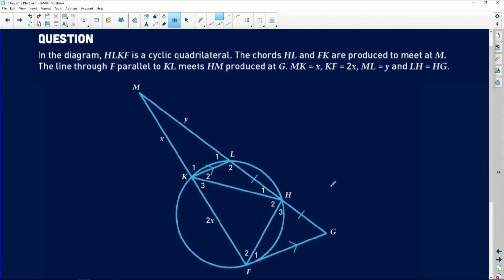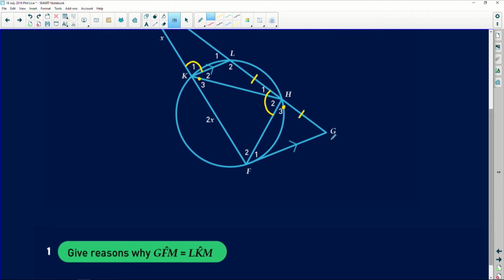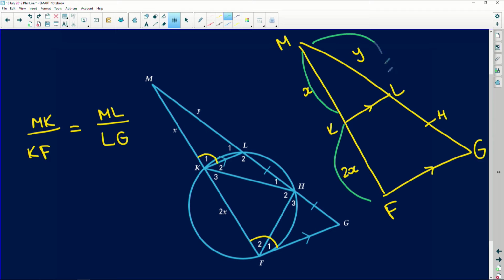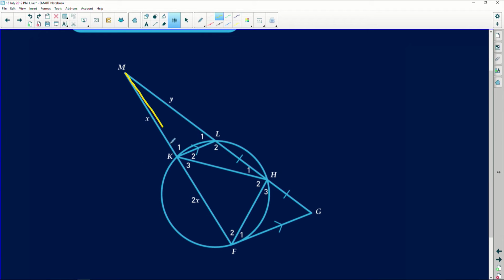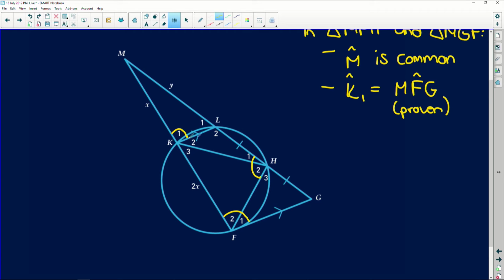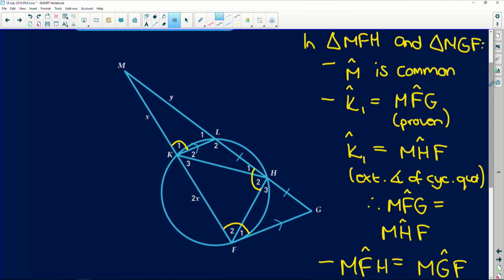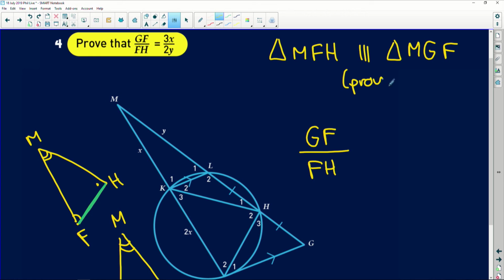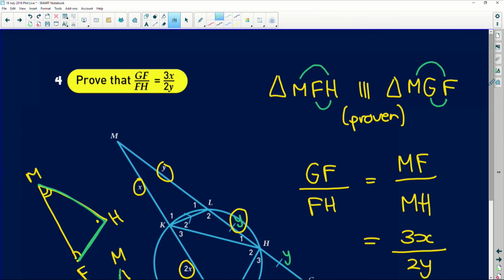Maths 2019 Revision: Similarity in Quads and Finding Lengths - Parallel and Cyclic - Part 15/17